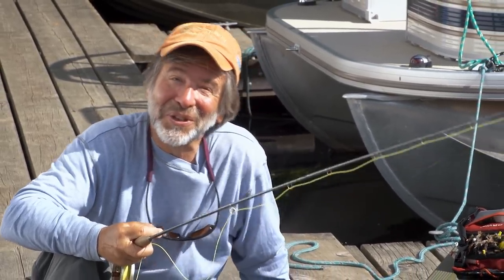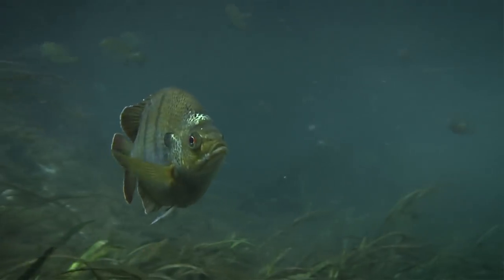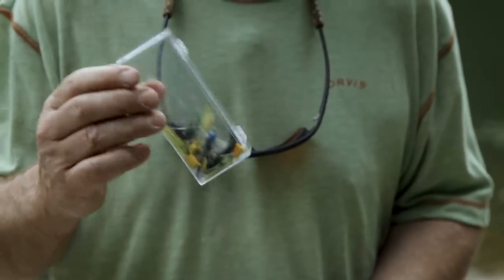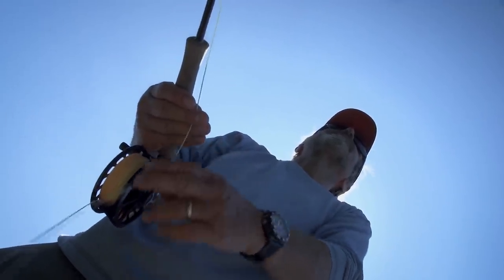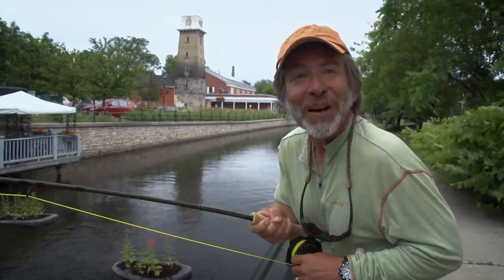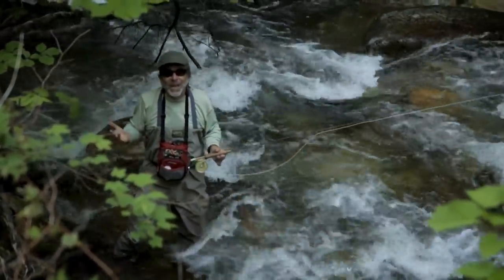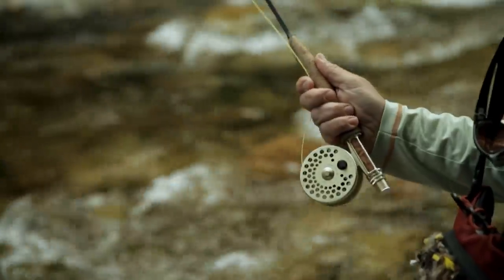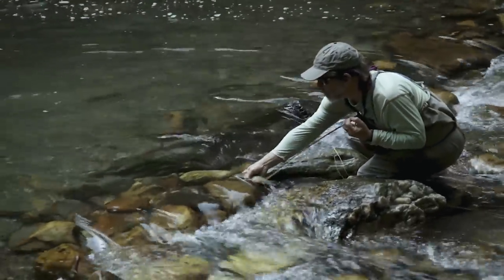Fishing Close to Home - The Orvis Guide to Fly Fishing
Tom Rosenbauer discusses how easy it is to get started in fly fishing and how you can fish close to home. Great show for anyone interested in learning how to fly fish.